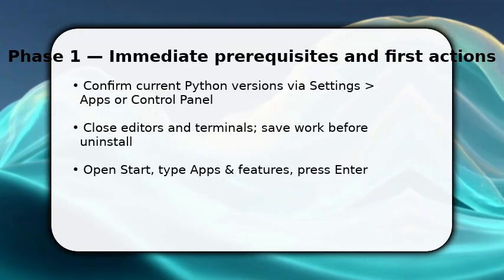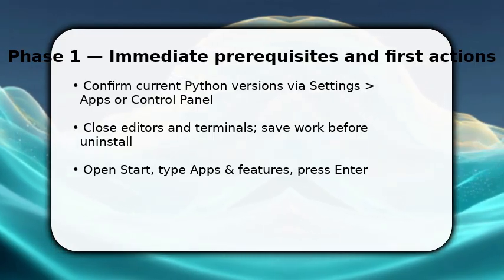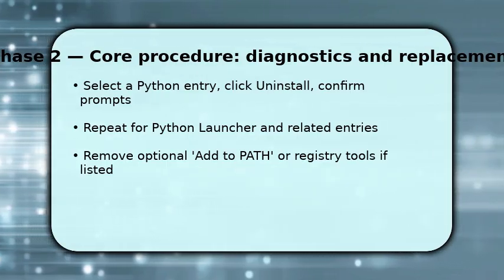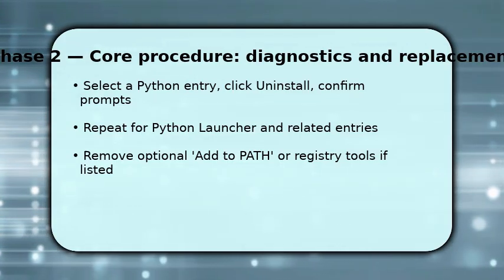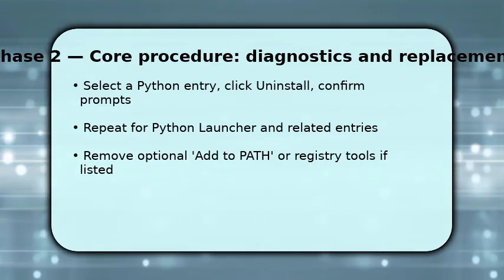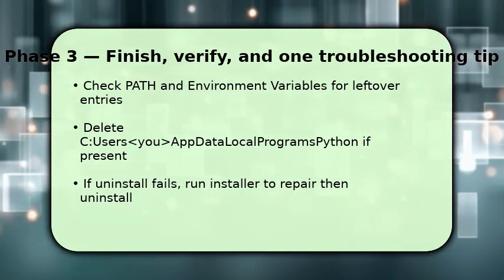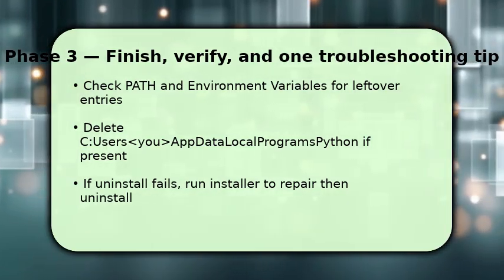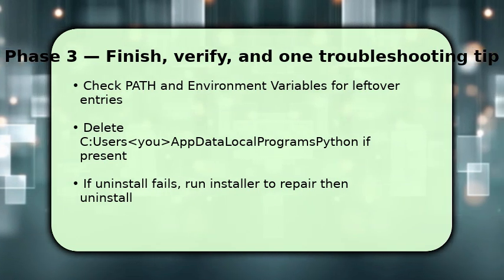How to Remove Python from Windows 10 (easy Method)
How to Remove Python from Windows 10 (easy Method) | 🔒 Surfshark VPN Deal — Stay private and secure. $1.99/mo + 3 Months Free ▸

Learn the straightforward steps to uninstall Python from Windows 1thyne. This video guides you through removing any version of Python, ensuring a clean system for programming tasks.